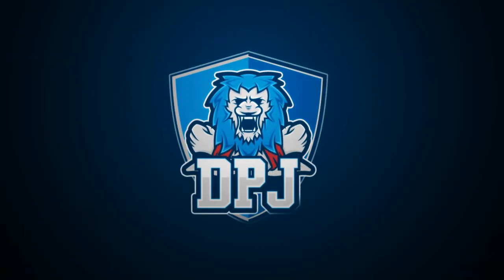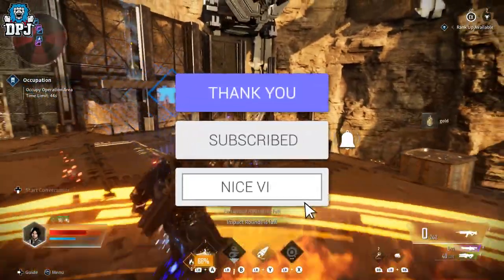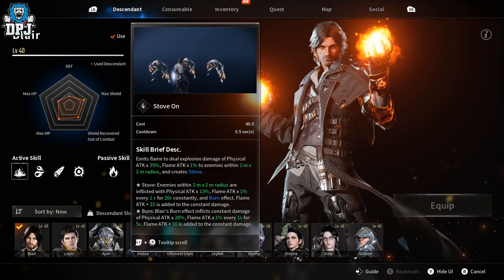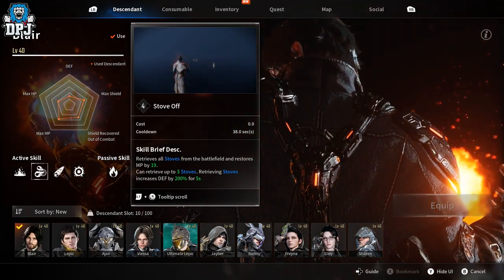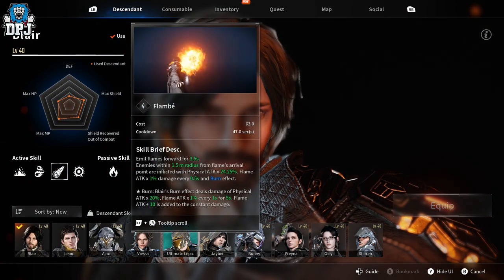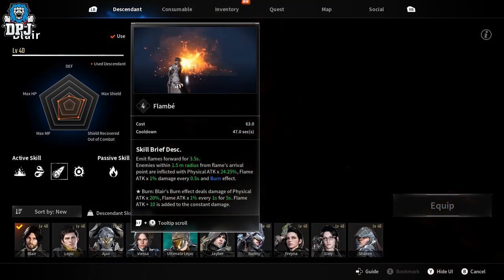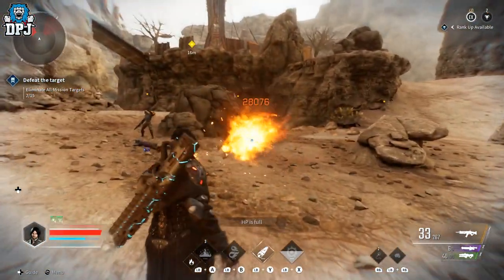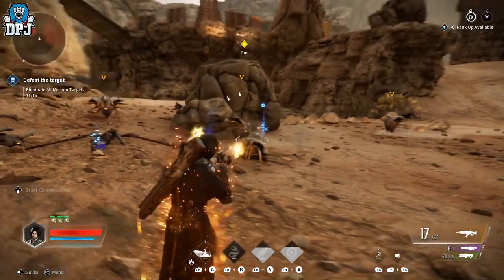The First Descendant Blair Max Level Gameplay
Blair is a character from the new free to play First Descendant game, today we check him out.

The Human Torch - Blair Max Level Gameplay - The First Descendant